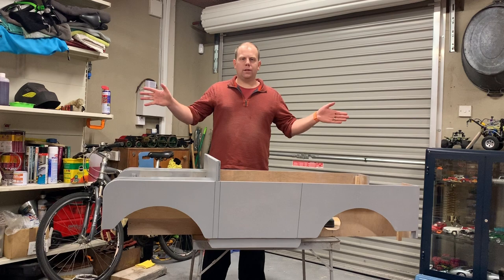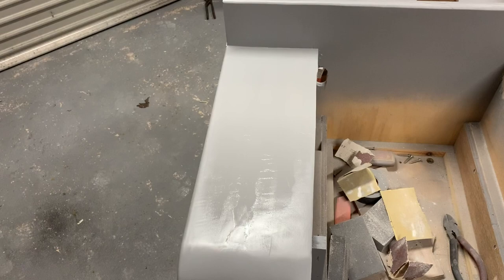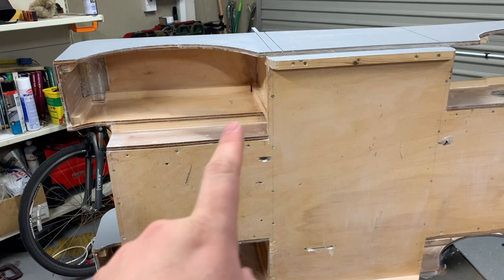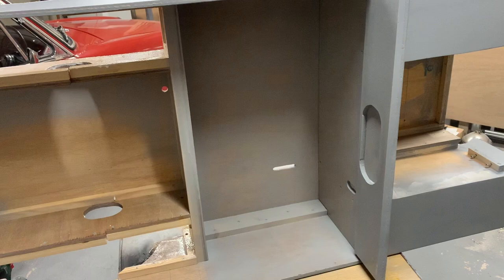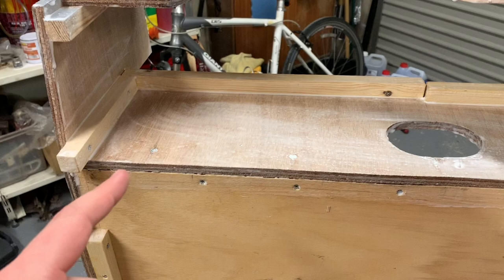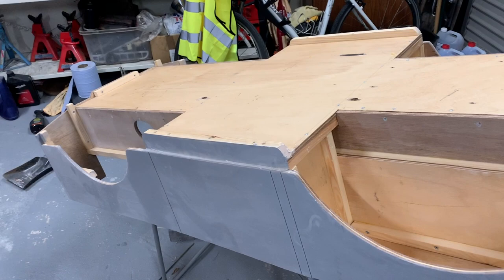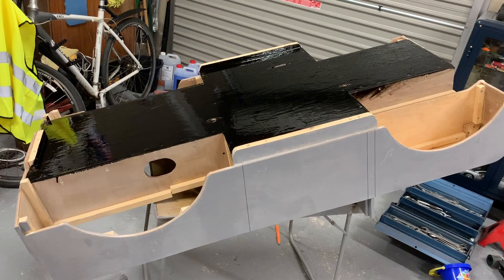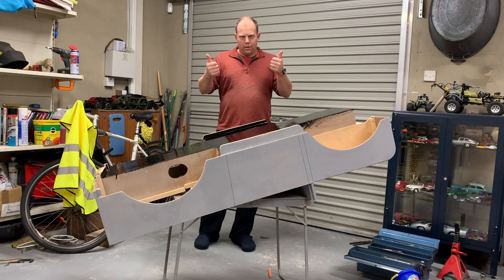Toylander 1 Build Series - Episode 8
Sand, prime, fill... repeat!!! The body-shell of the Toylander 1 project is really starting to look very smart, I am sure you will agree. Almost time to start thinking about colour coating this scale Land Rover Series 1 project. Important to seal the marine ply body with PVA then priming and filling with Isopon body filler.